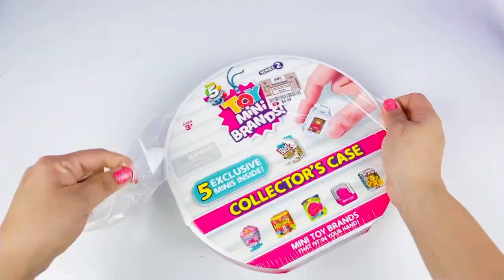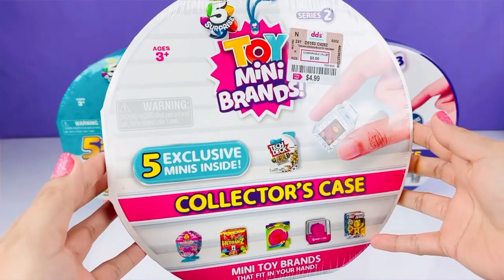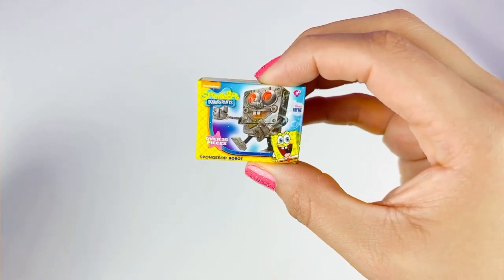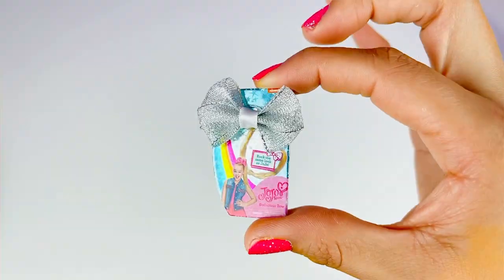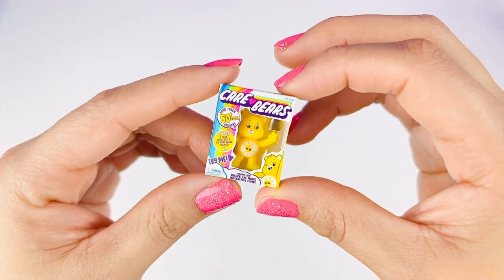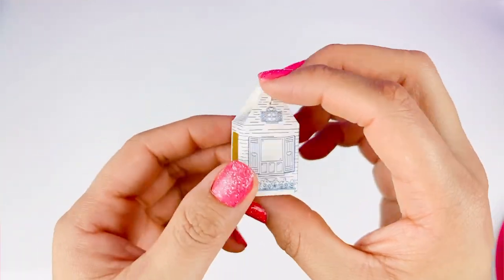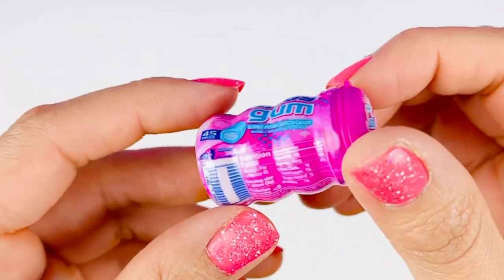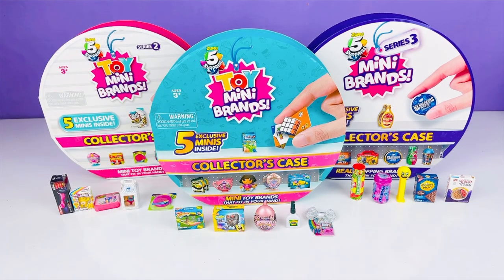Mini Brands collectors Case Opening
Opening Minibrands collectors case series 1,2,3 come and check out which 5 exclusive Mini Brands we will get from each collectors case!